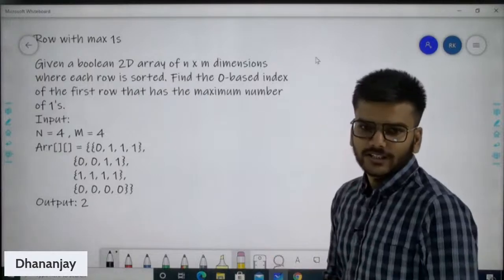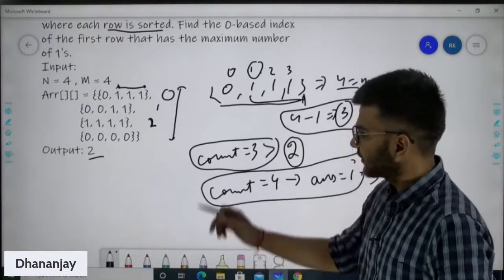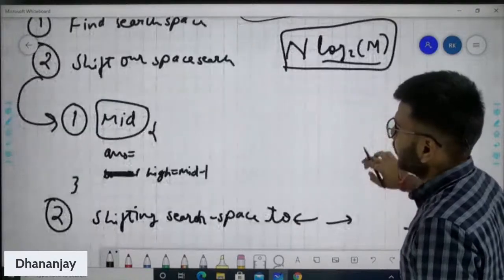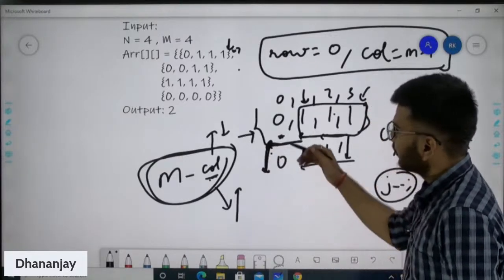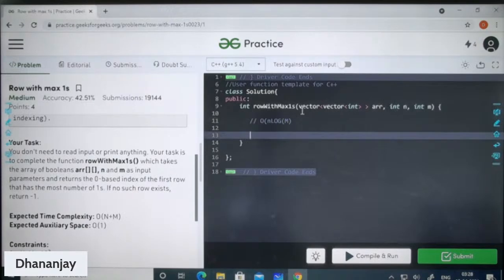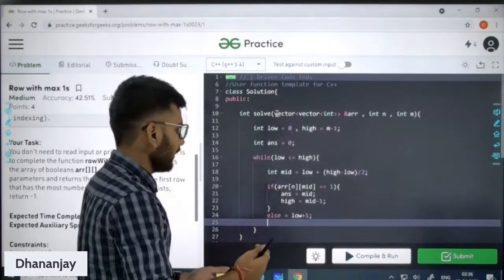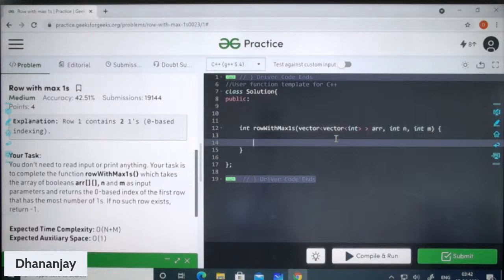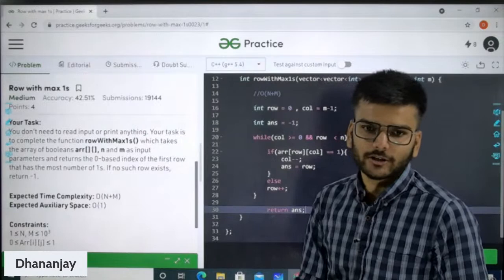Find the Row with maximum 1's | Recently asked in Morgan Stanley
Another Question on Matrix Traversal in which we have to utilise the observations and arrive to the best Solution possible to this Question. Such Questions are asked in Interviews to check the Logical Approach of the candidate and awareness of the resources he have.